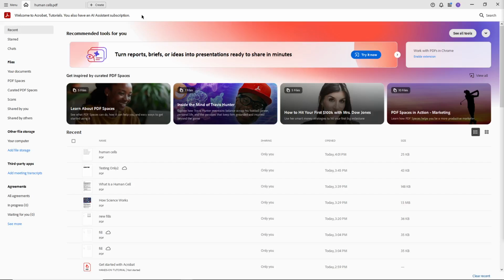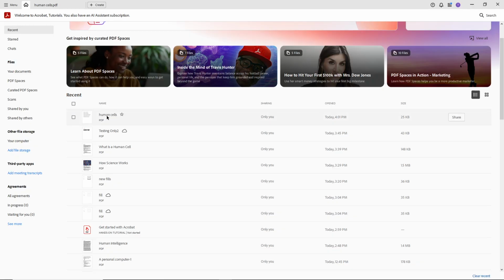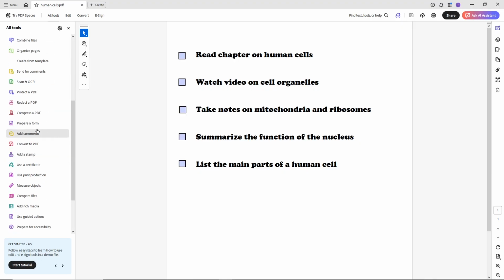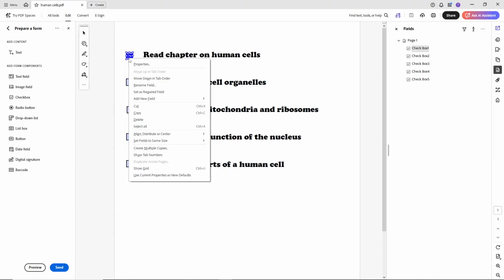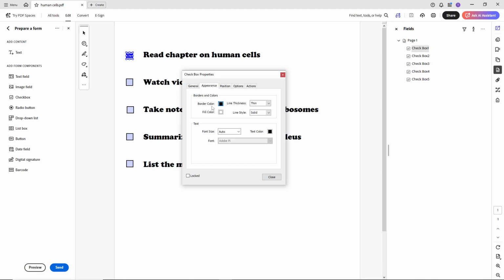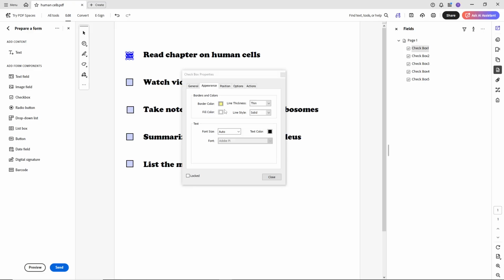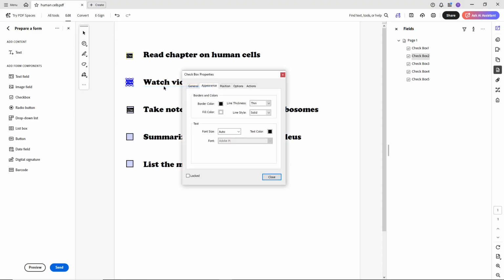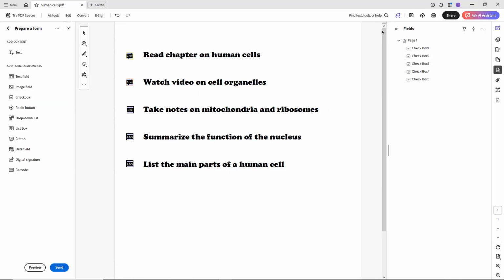How To Change Checkbox Color In A PDF Document Using Adobe Acrobat Pro (Tutorial 2026)